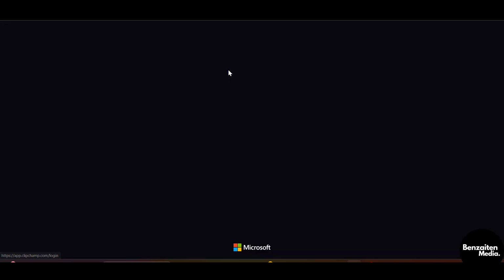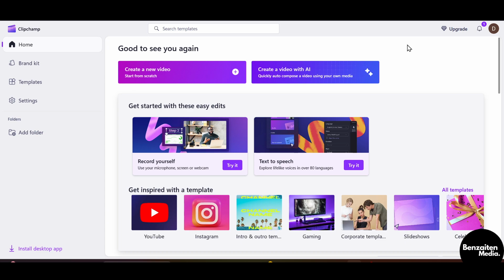How to Log In to Your Clipchamp Account Online: 2025 Full Guide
🎥💻 Want to access your Clipchamp account online to edit videos, create content, or manage your projects? This full guide for 2025 will walk you through the process of logging in to your Clipchamp account step by step. Whether you’re a beginner or need a refresher, this tutorial will help you securely access Clipchamp’s powerful video editing tools from any device with an internet connection.

🔍 What You’ll Learn in This Tutorial:
✅ Steps to log in to your Clipchamp account online
✅ How to recover your account if you forget your password
✅ Tips for managing your Clipchamp subscription and settings
✅ Best practices for securing your account

This guide is perfect for content creators, businesses, educators, and anyone using Clipchamp to create professional-quality videos. With clear instructions and actionable tips, you'll learn how to access your account seamlessly and make the most of Clipchamp’s features.

🌟 Key Features Covered:

Tools for logging in and managing your Clipchamp account
Steps to reset passwords and recover accounts
Best practices for securing your login credentials
How to resolve errors or challenges during login
🔗 Additional Resources: